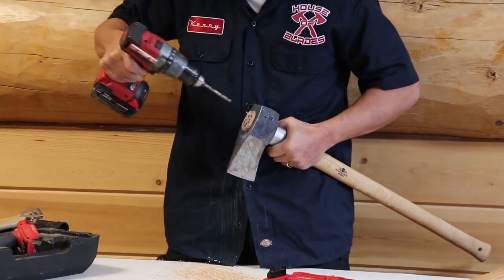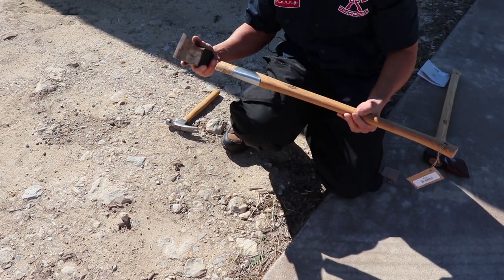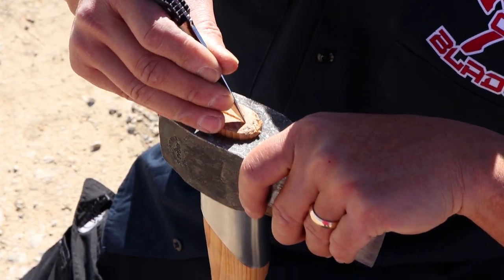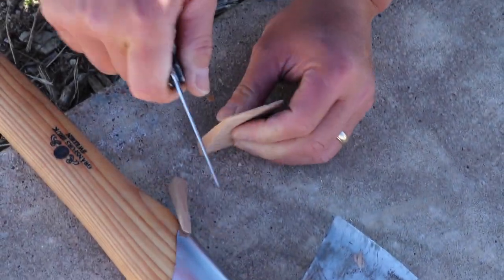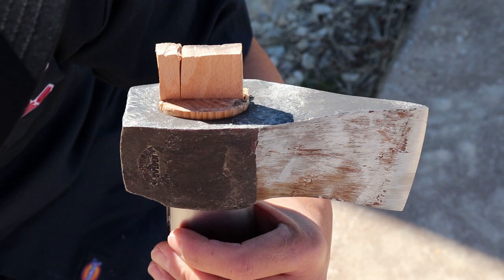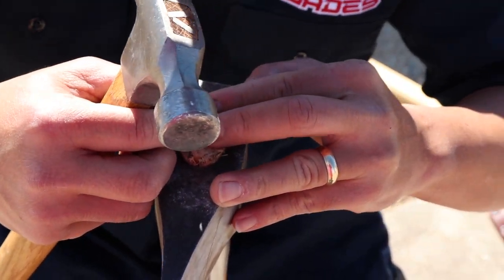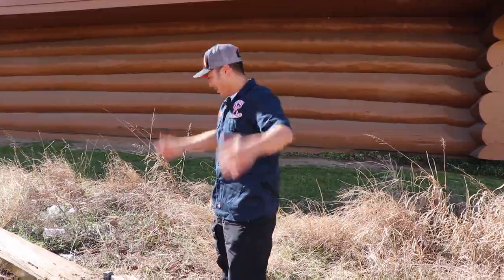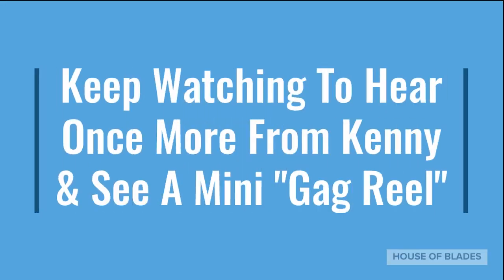How To Replace An Axe Handle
Replacing a Gransfors Bruks 442 handle. Customer Brought the axe to our store with a handle that had a small split towards the top by the head. Kenny takes his first attempt at replacing it with the a new handle provided for us by Gransfors Bruk.